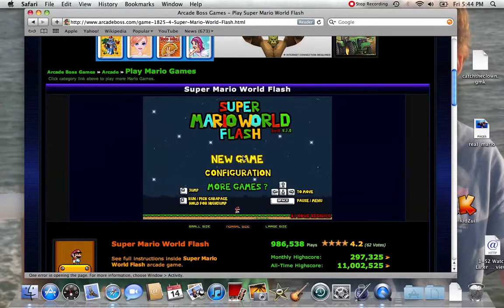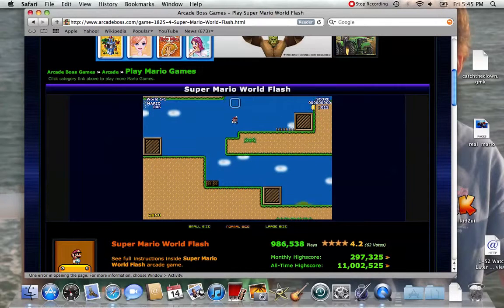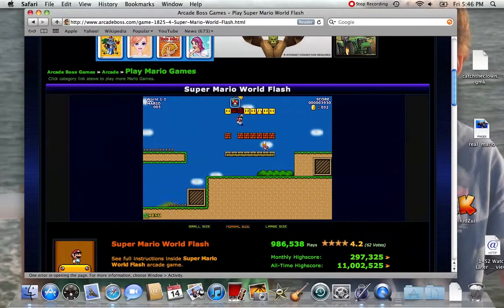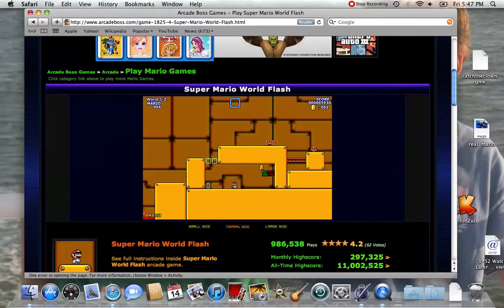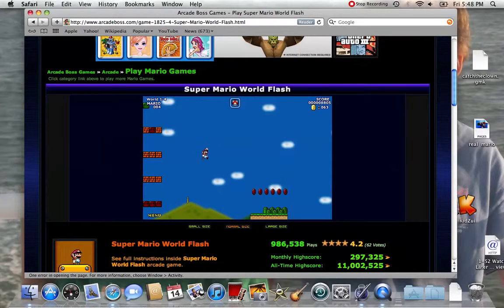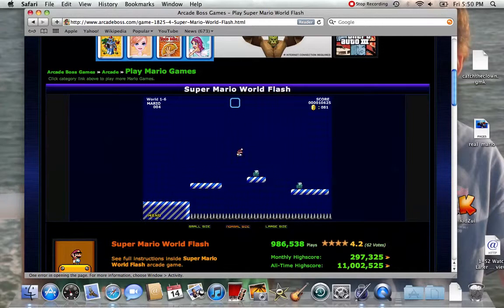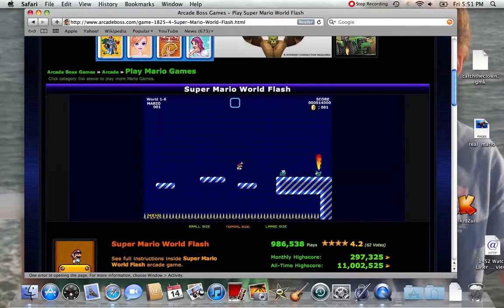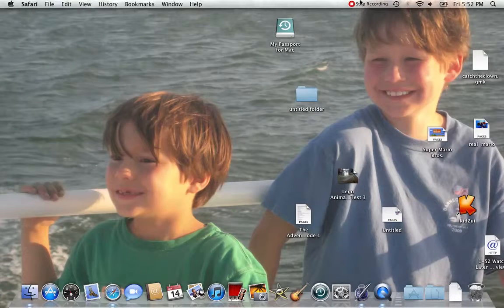Let's Play Super Mario World Flash!